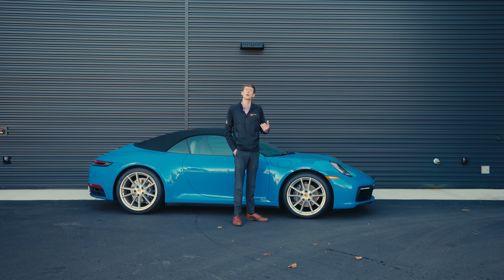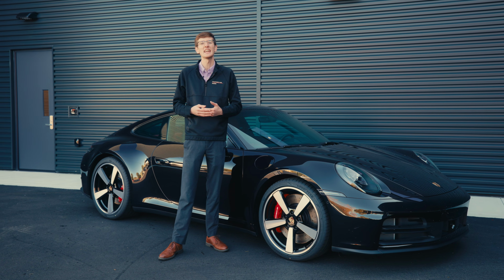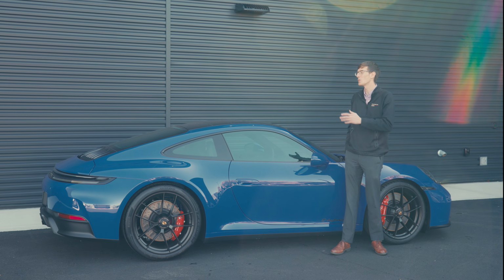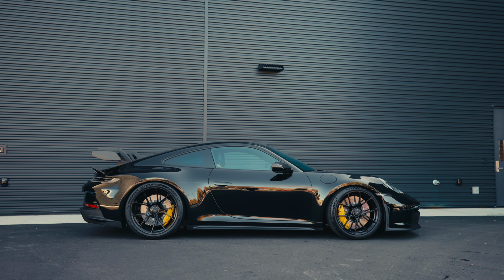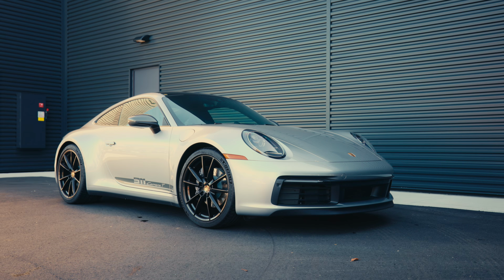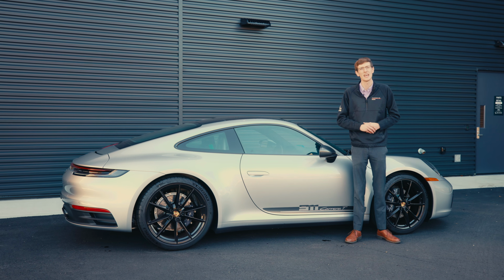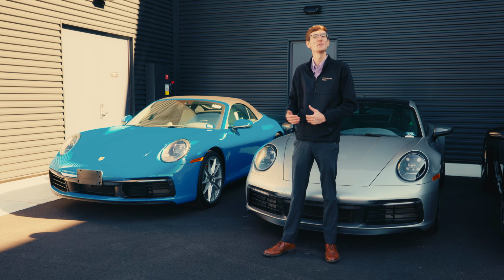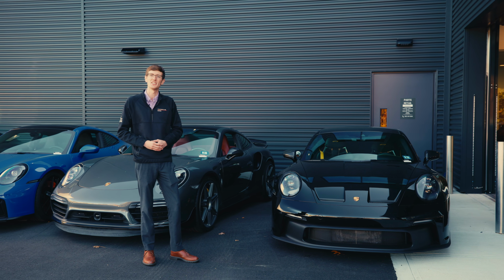EVERY Porsche Trim EXPLAINED — Which One Fits YOU Best?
From the Base to the RS, every Porsche trim level carries its own identity but what really separates them? In this video, we break down every Porsche trim and explain the differences in performance, styling, and features across the lineup.

You’ll learn:
• What “GTS” really means
• How the S and GTS trims differ under the hood
• Why “Turbo” isn’t just about the engine anymore
• Which trim gives the best balance of performance & value

🚘 This breakdown covers models like the 911, Cayenne, Macan, Panamera, Taycan, and 718 so you can choose the right Porsche for you.

📍 Filmed at Porsche Nashua, part of the Lyon-Waugh Auto Group